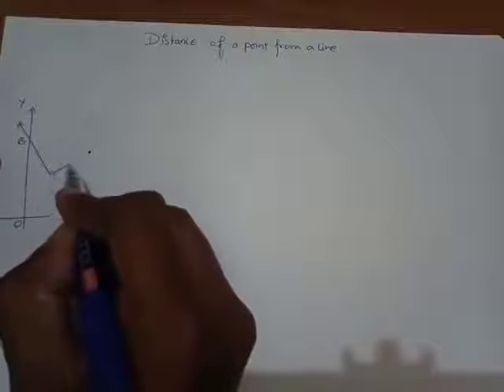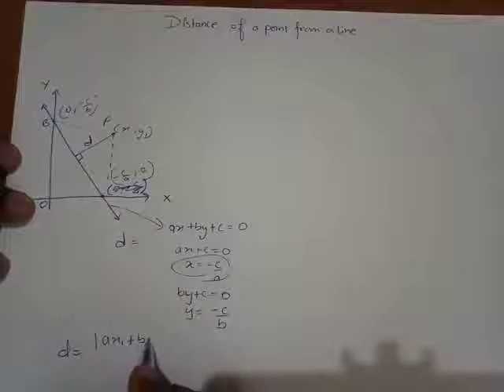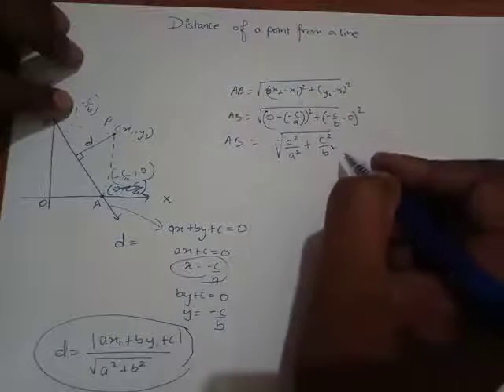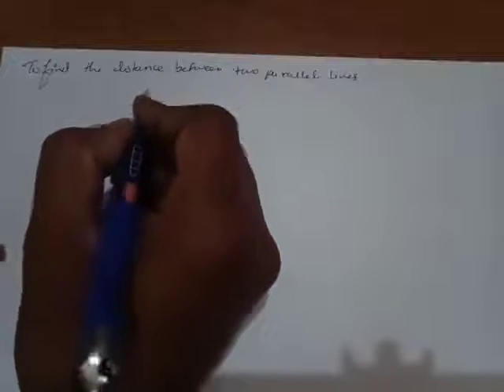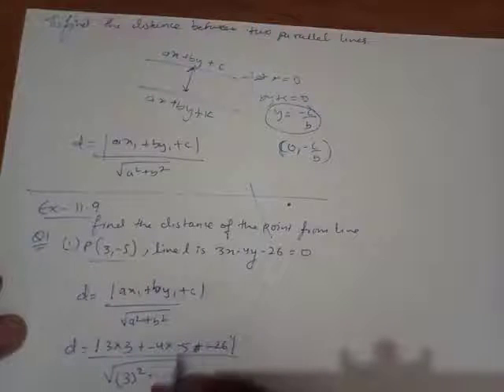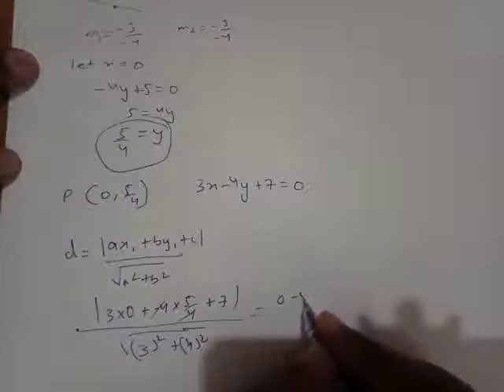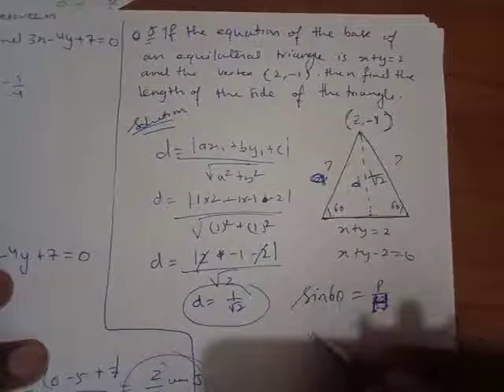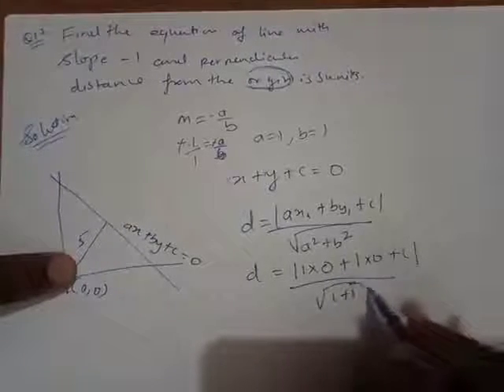ISC Math class 11, ex-11.9 Distance between a point and a line.